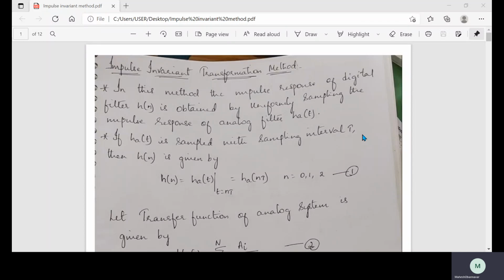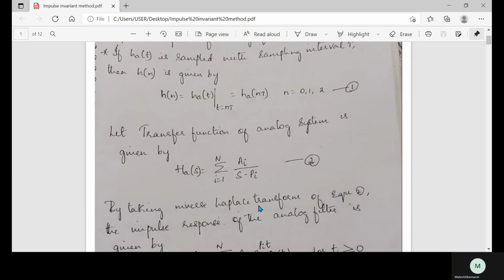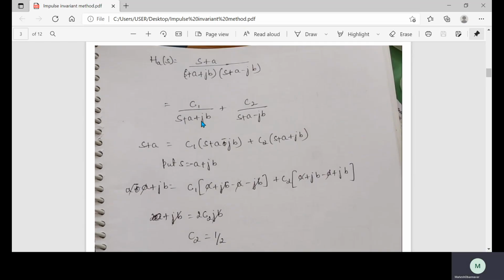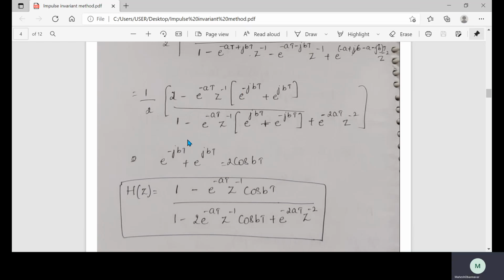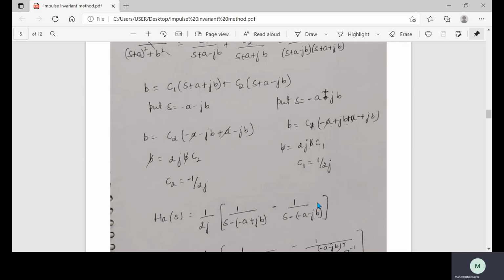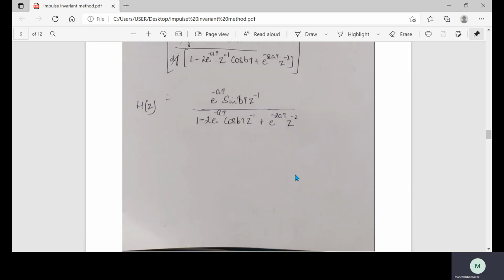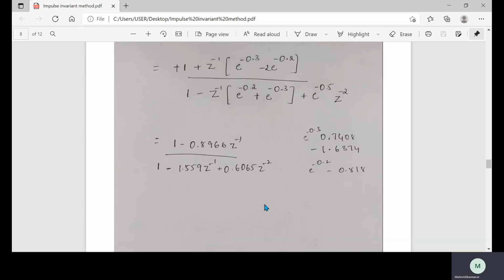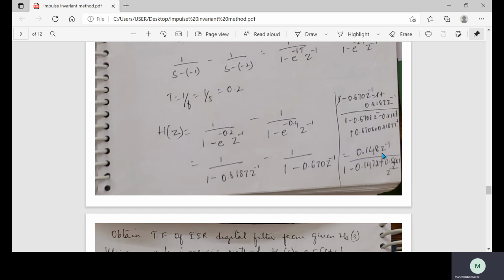Impulse Invariant Method